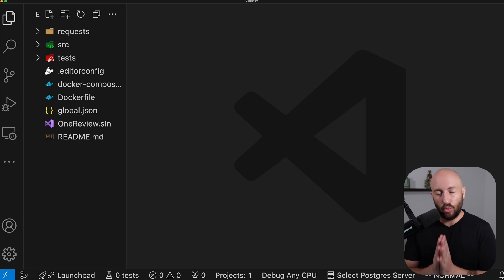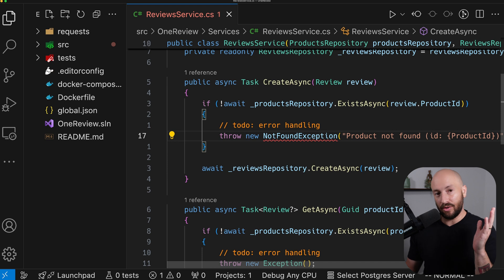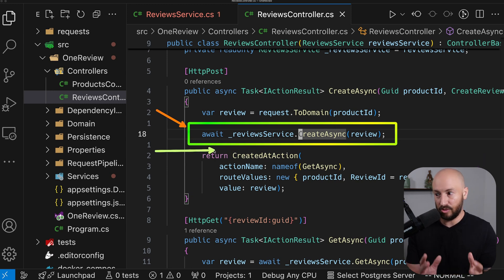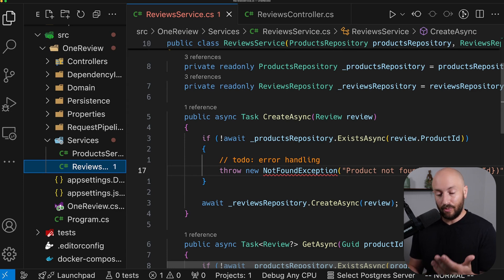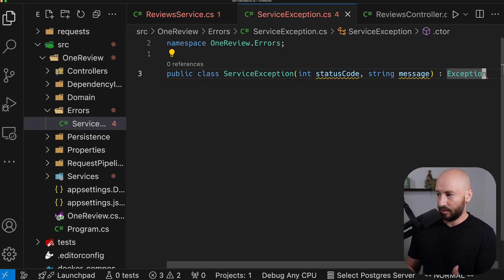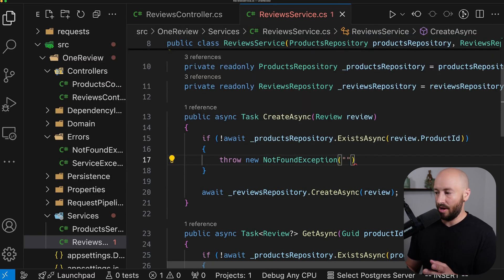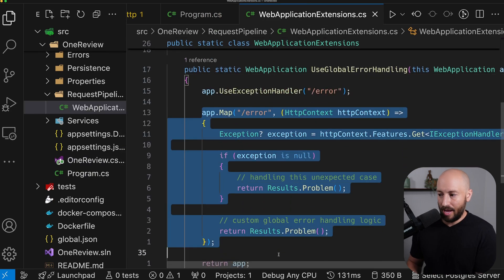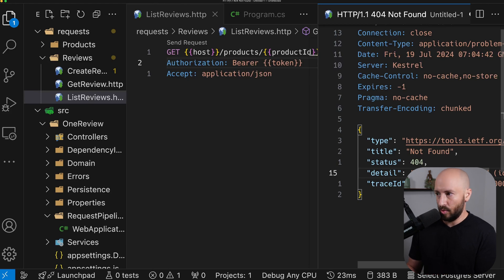Clean Error Handling In .NET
In today's video we'll implement my favorite error-handling solution for small-medium CRUD-based web APIs.